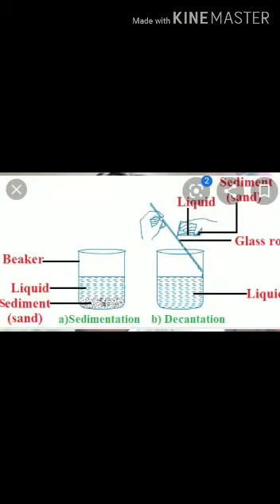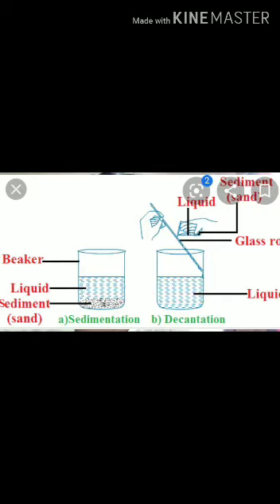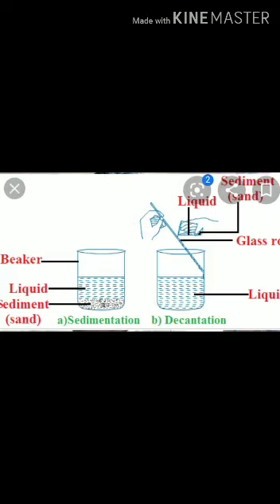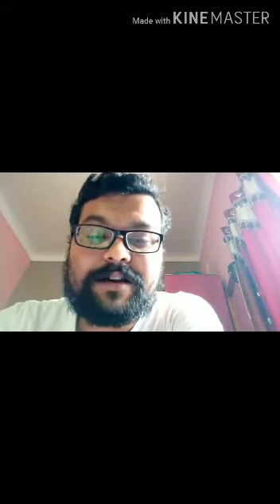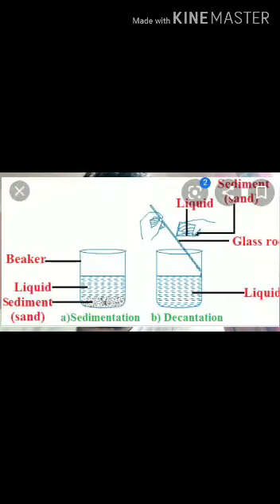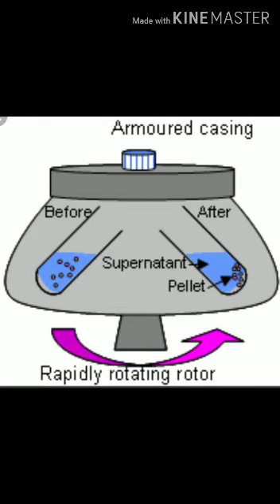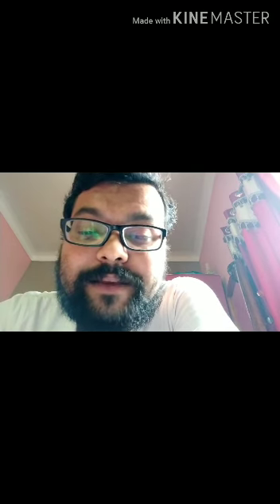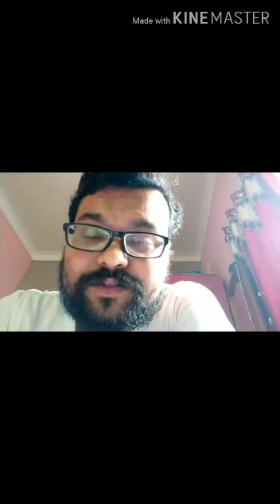Separation techniques||chemistry||class VIII.Lec2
Sedimentation& decantation,filtration , centrifugation